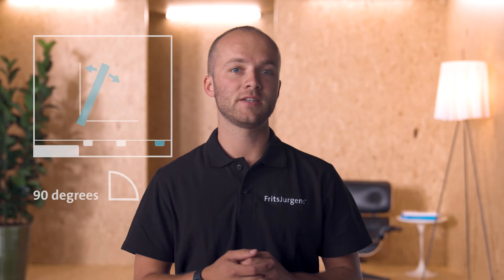How do I adjust or reset the pivot door's movement? - FritsJurgens Tech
If you want to return the door’s adjustments to factory settings, you should start off by closing all of the adjustment screws, so that all of the oil channels are fully closed. Whether that’s only Damper Control on System M or Damper Control, 30-Speed Control, and Latch Control on System M+. You do this by turning all the adjustment screws towards the tortoise until you feel a slight resistance. This gives you a clean slate to work on.

Then you start with 30-Degrees Speed Control. Rotate this to 90 degrees, so a quarter of a circle.
Second, move one screw over to Damper Control. Rotate this to 180 degrees for M32 or M32+, so half a circle. When you’ve got an M42+, rotate 270 degrees, so a circle and a quarter of a circle.

When your door has a latch and you want to use latch control, rotate the adjustments screw 180 degrees, so half a circle. It is important to always adjust Latch Control last.

Links to instruction videos of the FritsJurgens floor plate on different floor types